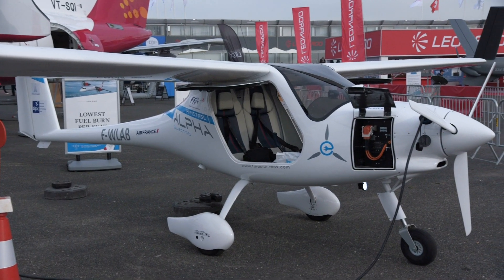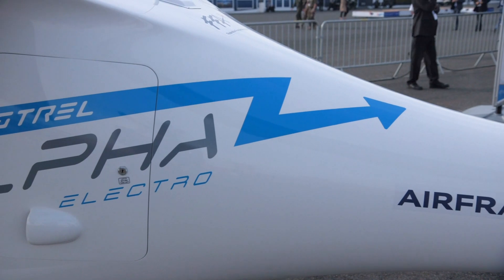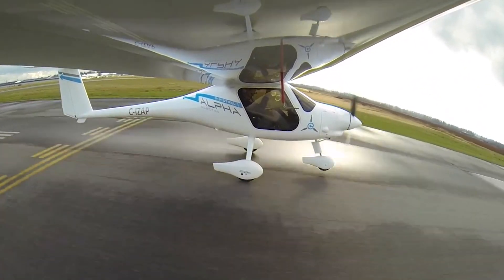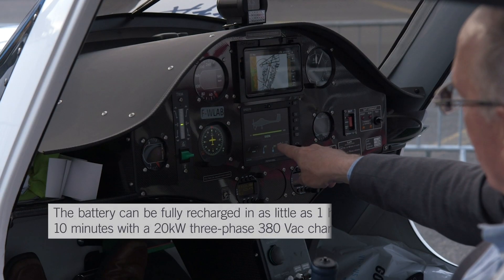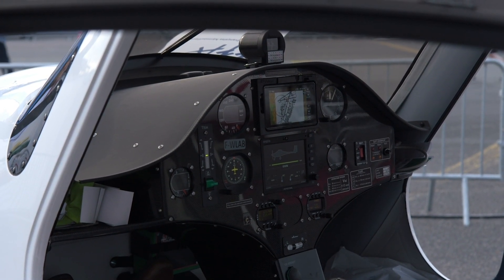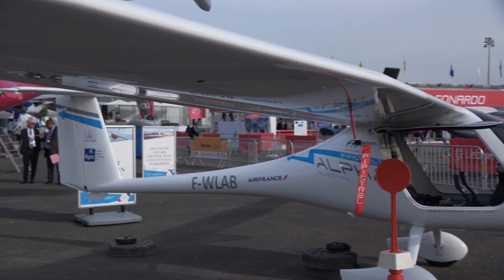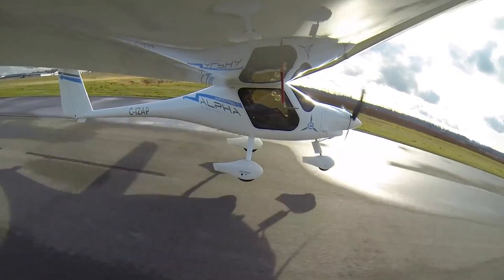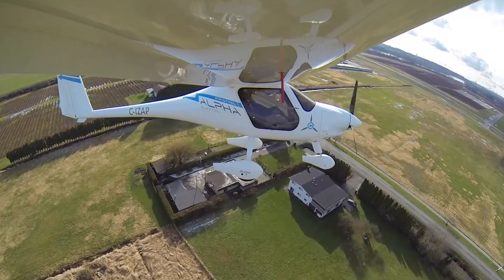Pipistrel’s Alpha Electro is an Inexpensive Flight Training Solution – AINtv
Already certified and in testing with an initiative called the Sustainable Aviation Project in Fresno, California, the Pipistrel Alpha Electro offers an inexpensive and quiet solution for flight training.

and check out our e-newsletters for all the latest on the aviation industry.